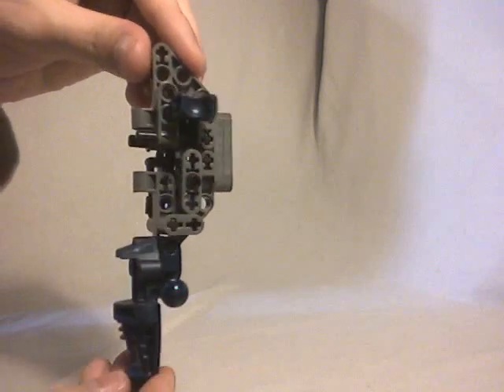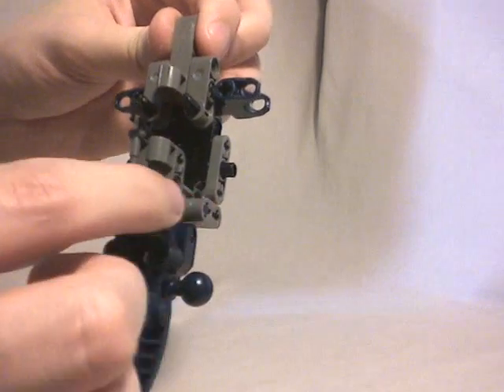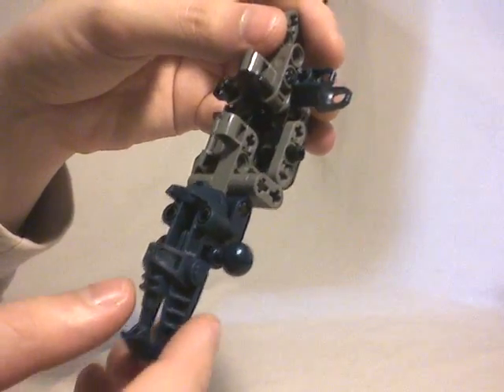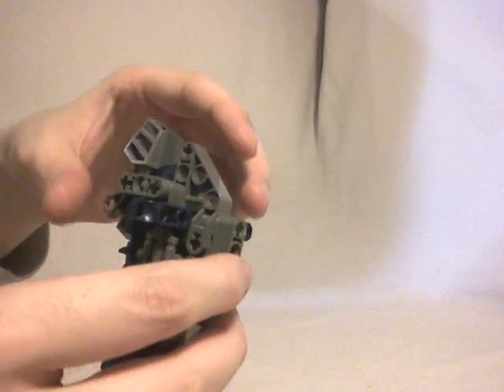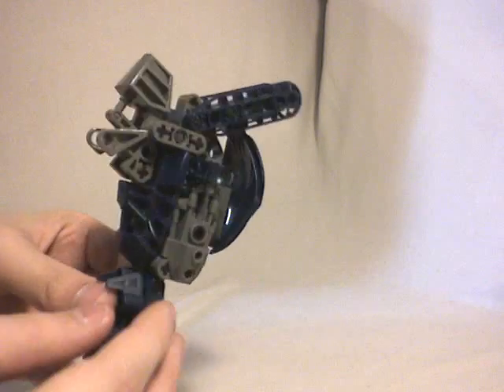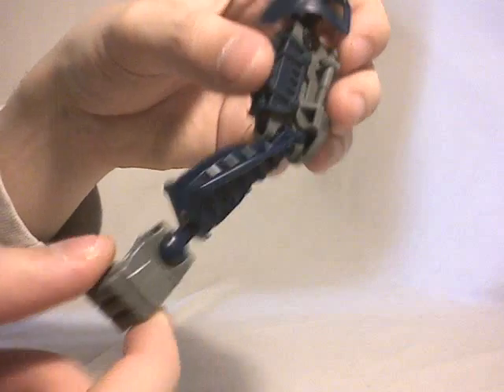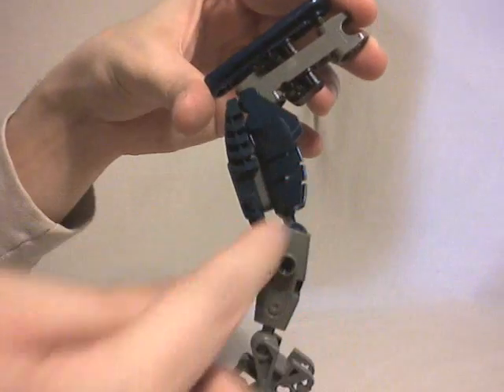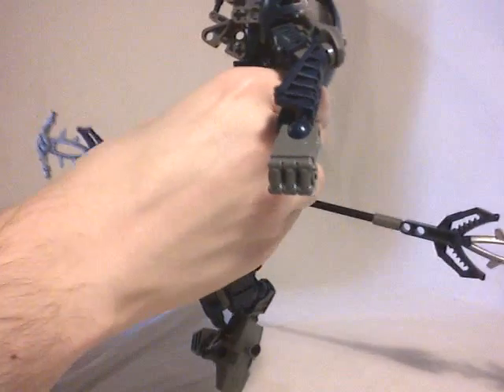Moc Review: Oxianj [English]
Bionicle video review of a moc made by me: Oxianj.

Brickshelf Gallery:
Coming soon...